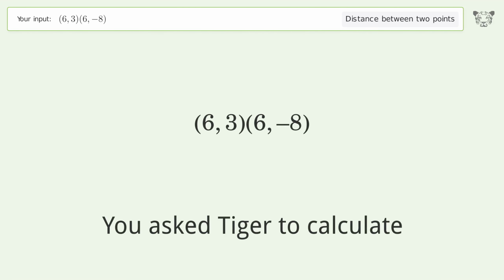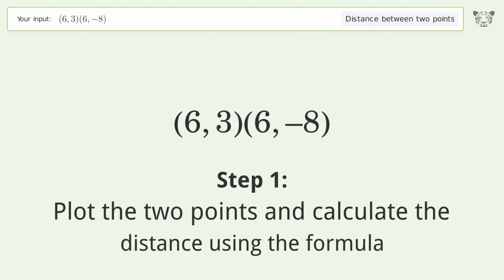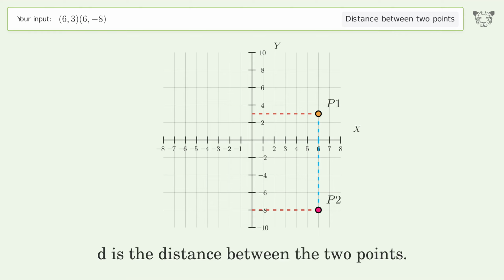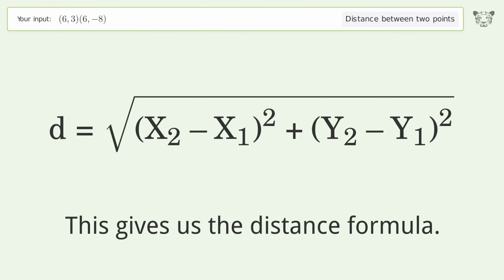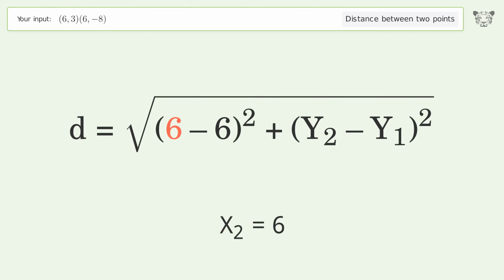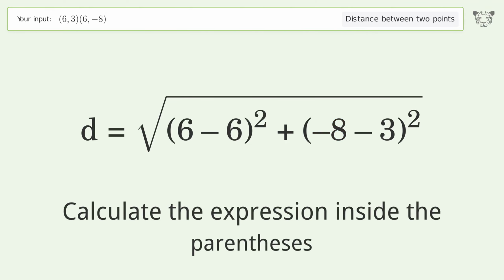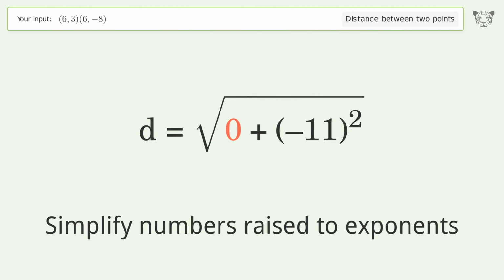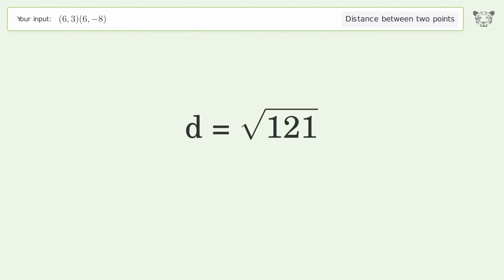Find the distance between two points p1 (6,3) and p2 (6,-8): Step-by-Step Video Solution